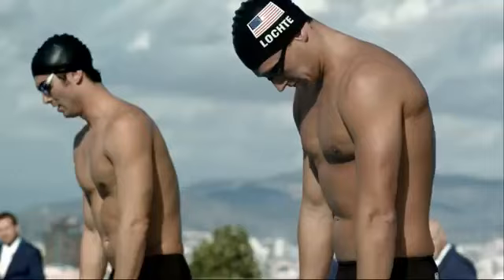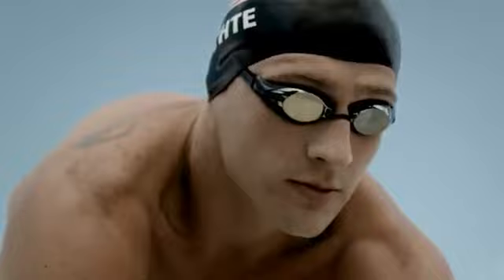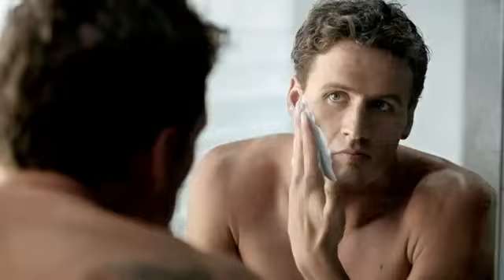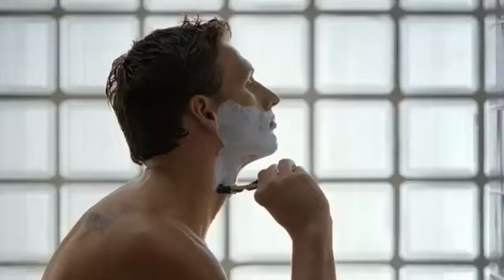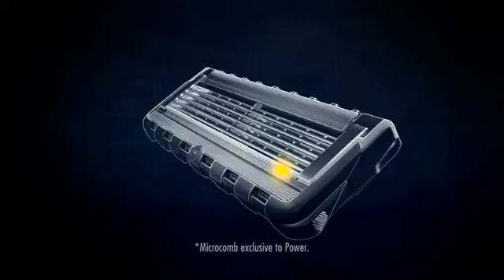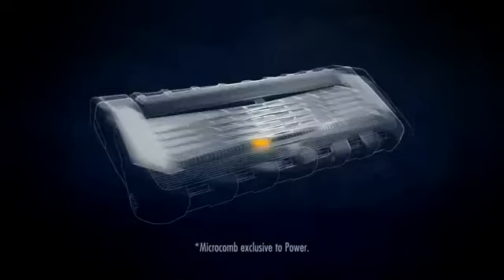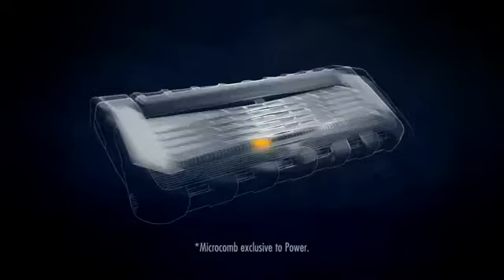Ryan Lochte - Gillette commercial 2012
The new Gillette commercials for the upcoming Olympic Games 2012. Featuring Ryan Lochte. Produced by DJ Form, Wendell Hanes and Glen Gabriel for VOLITION SOUND BRANDING